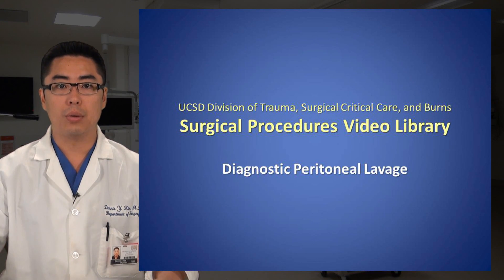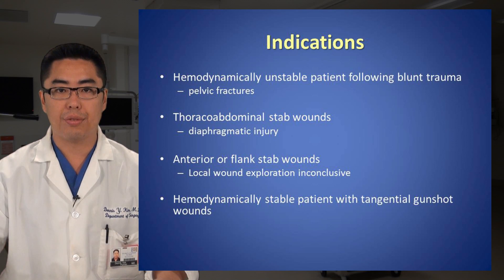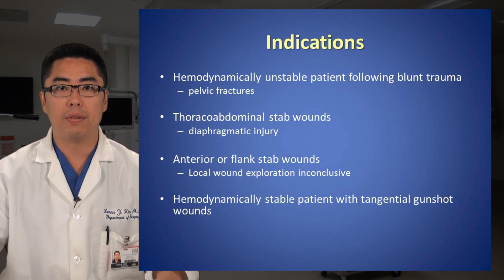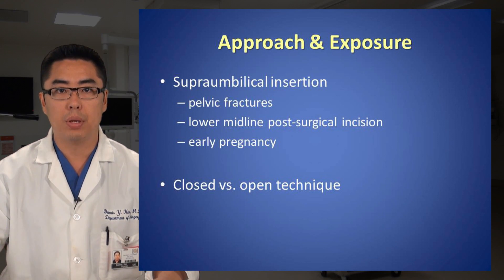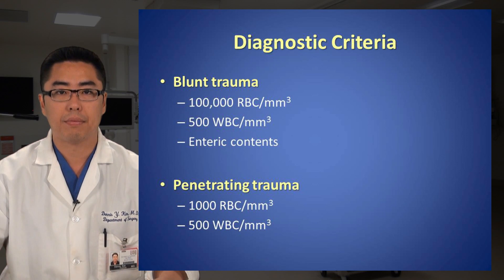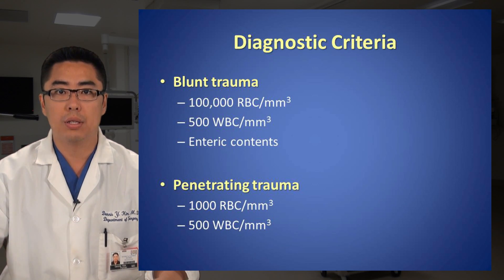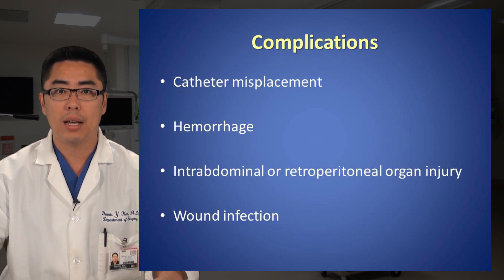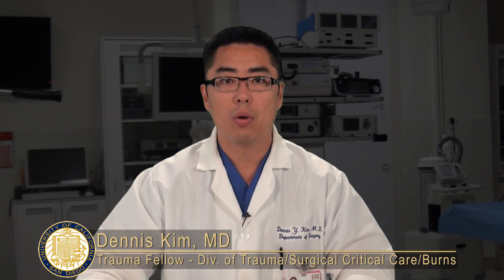Diagnostic Peritoneal Lavage (DPL) - Dennis Kim, MD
The Objectives of this video, the participants should be able to:

Identify the indications and contraindications for DPL,
describe the complications of DPL,
describe the criteria for a positive DPL in the workup of both blunt and penetrating trauma.